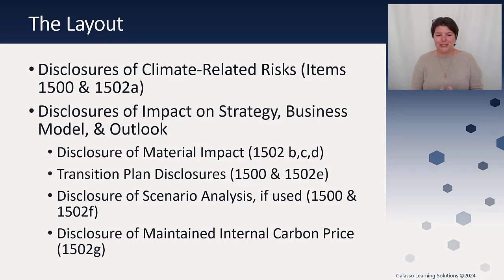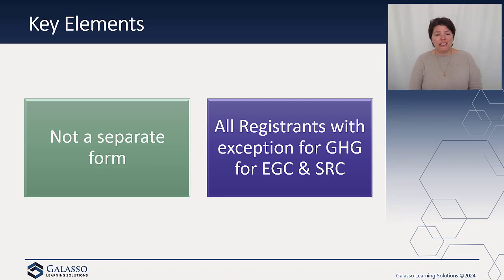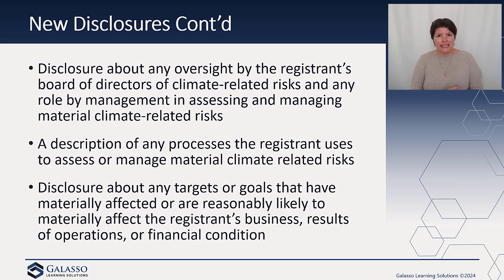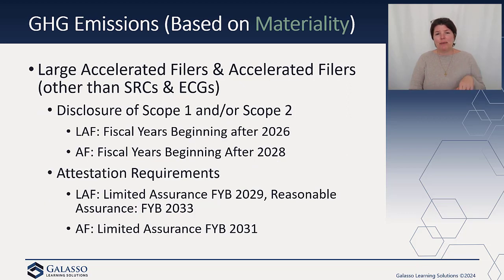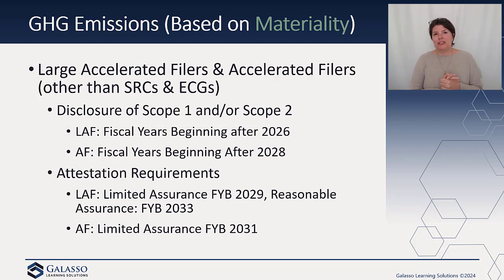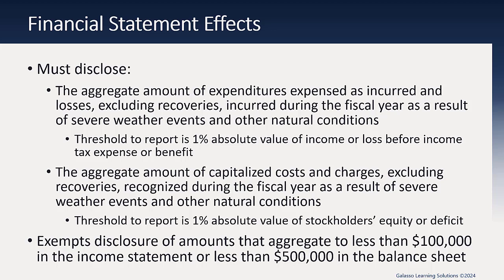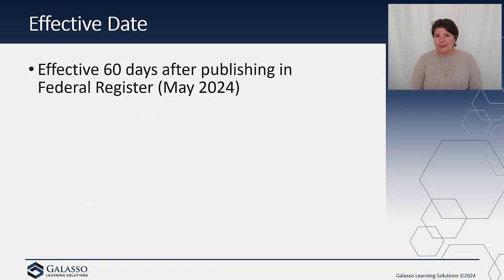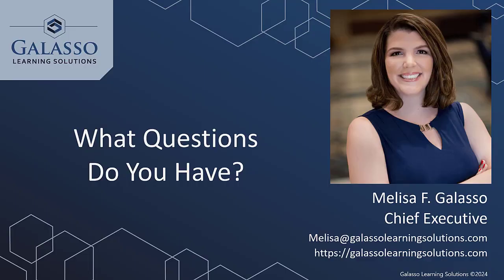Genuine Learning Blog - SEC Climate Related Risk Disclosures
On March 6th, the SEC issued The Enhancement and Standardization of Climate-Related Disclosures for Investors after a 3 to 2 vote by the SEC Commissioners. New disclosures include disclosures on greenhouse gas emissions, governance and oversight of material climate-related risks, business model and outlook, risk management processes for climate-related risks, and climate gargets and goals. These new requirements are subject to certain materiality thresholds, registrant applicability and an adoption phase-in timetable.